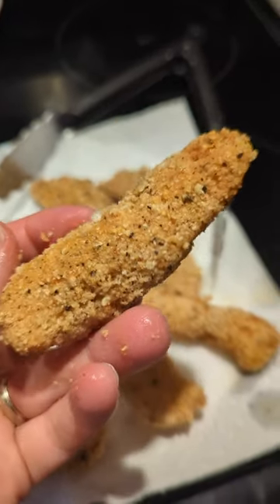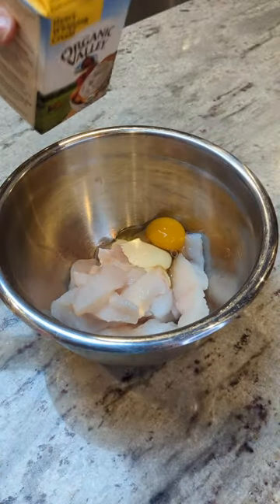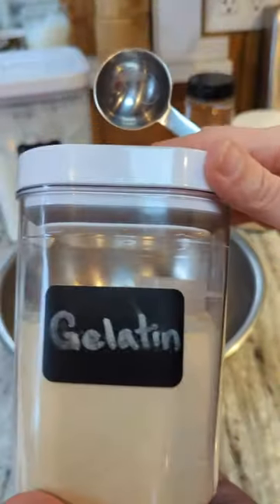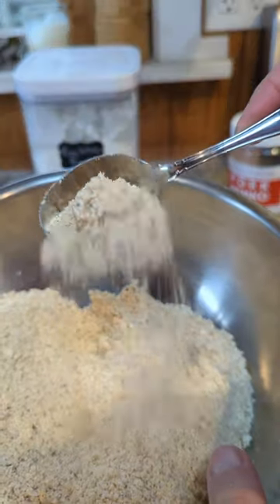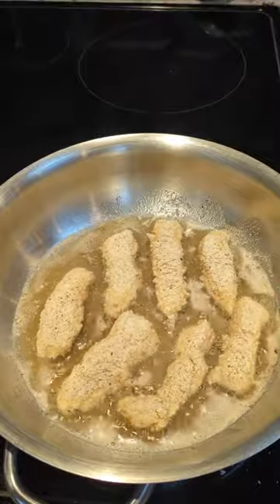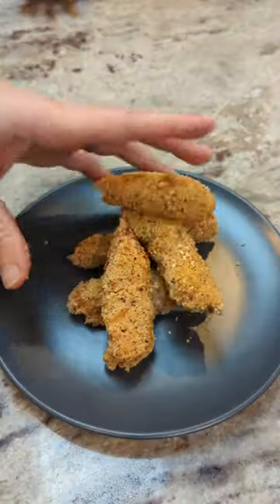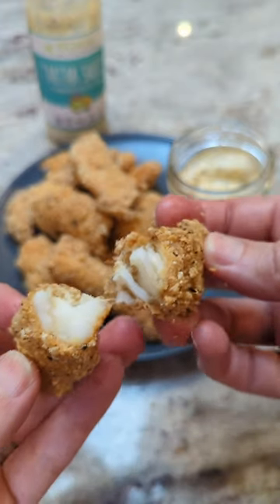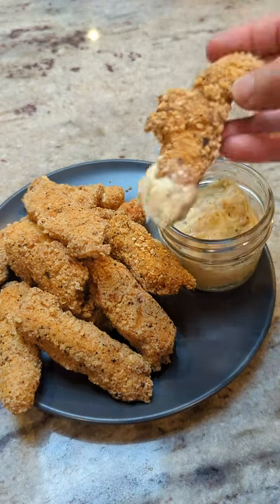🐟Keto/Carnivore Halibut Fish Sticks!!🐟Nut-free & Cheese-free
Breading ingredients:
4oz pork rind crumbs
2 tbsp gelatin
1/2 cup egg white powder
1 tbsp @redmondrealsalt lemon pepper seasoning